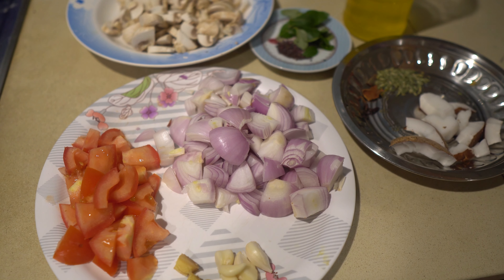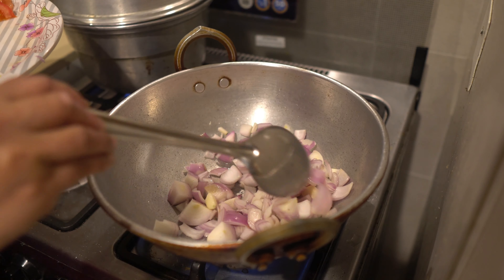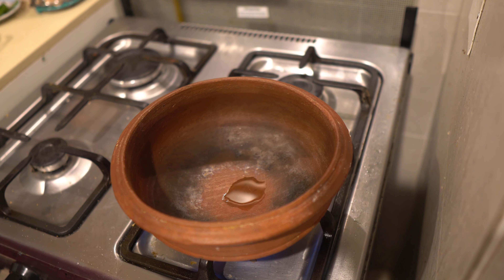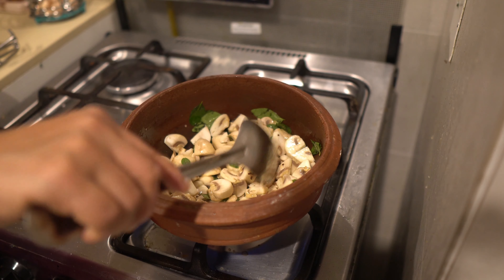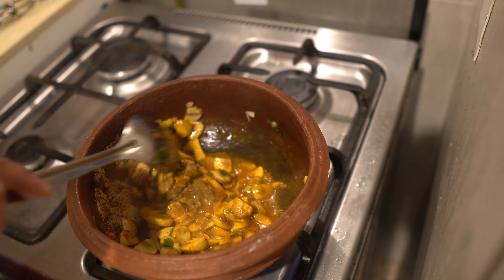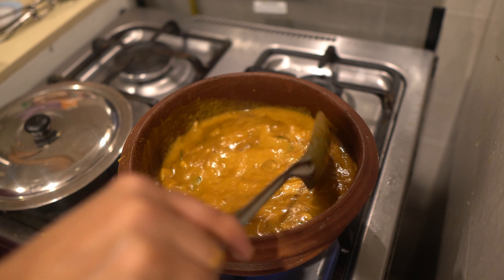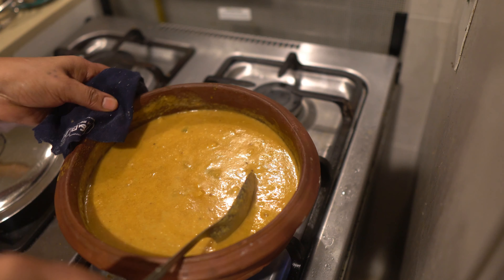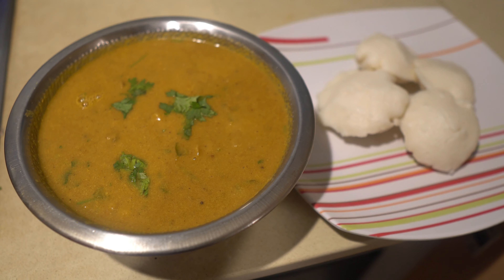Kaalan Kulambu | How to make Mushroom Gravey using Pot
This video will describe about the making of mushroom gravy using Pot in Tamil language